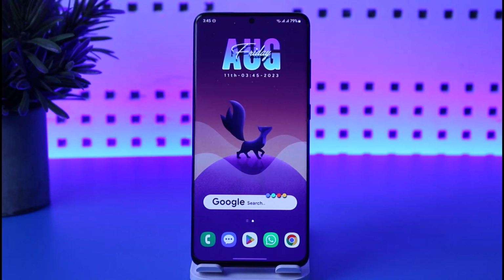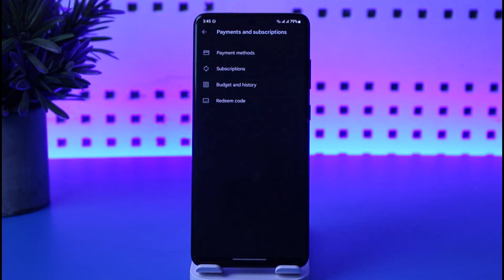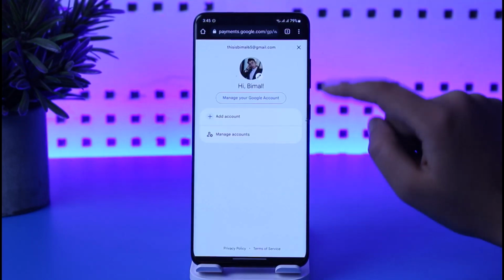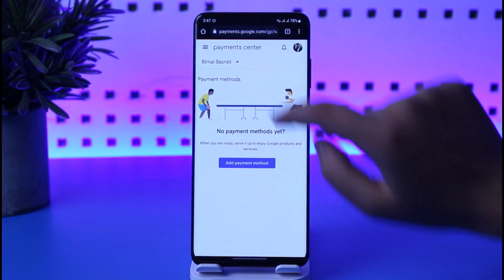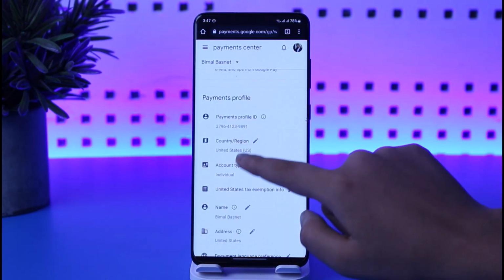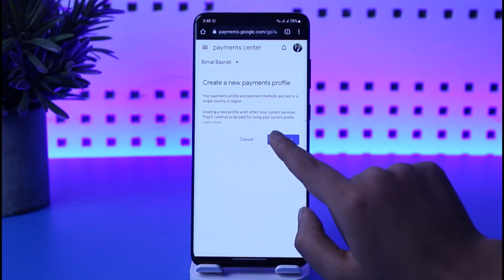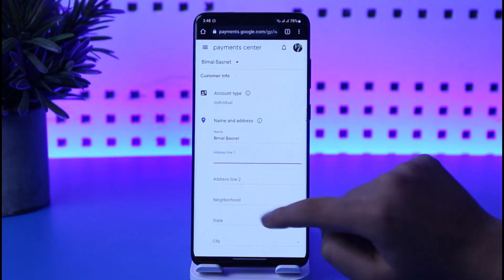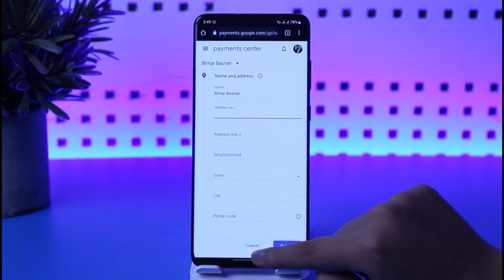How To Change Country In Google Play Store | 2023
In this tutorial, I will guide you on how you can easily change country in google play store,
0:00 Intro
0:13 Payment method
0:31 Verify account
0:51 Change country
1:51 Conclusion